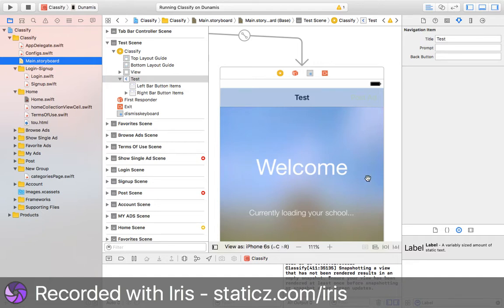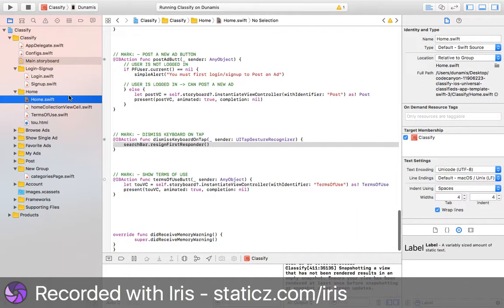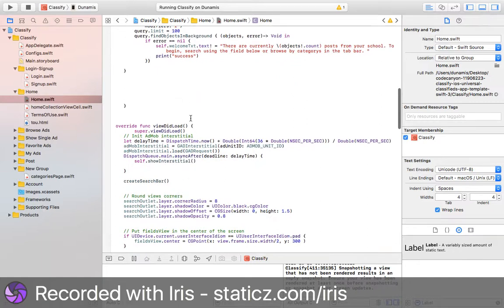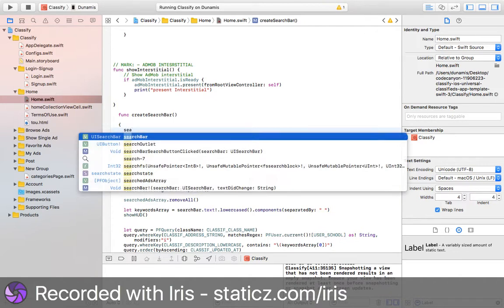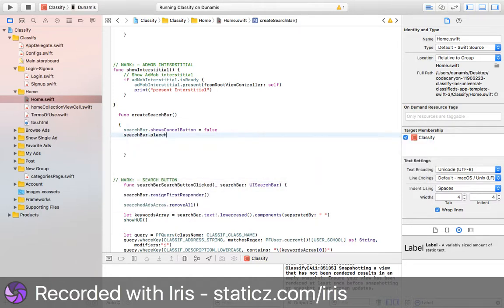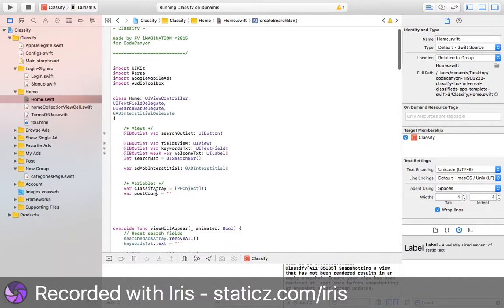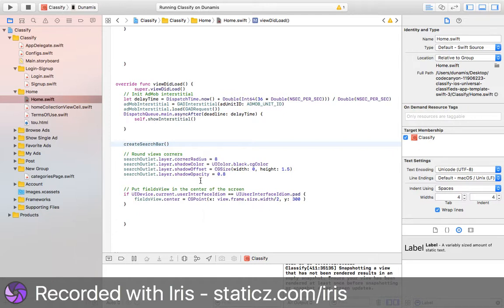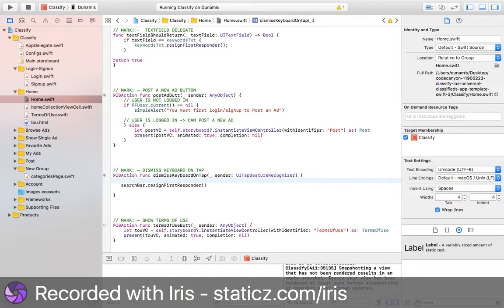How to add a search bar to navigation menu Xcode 8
Hey guys,  just a simple video explaining how to add a search bar/function to your navigation menu. Just decided to start helping people out with some Xcode Tutorials.